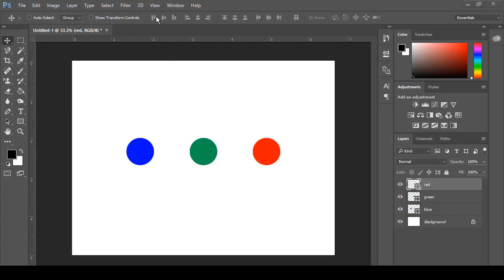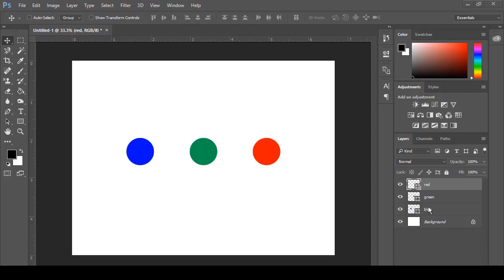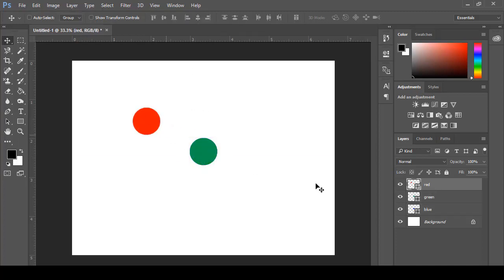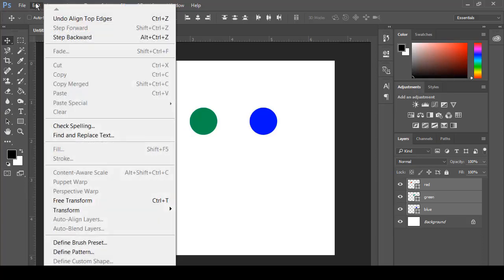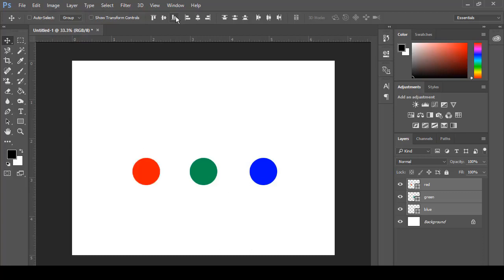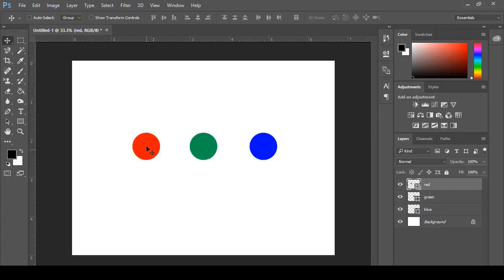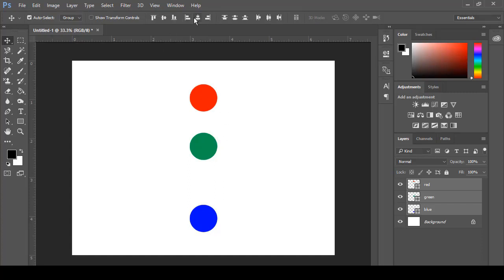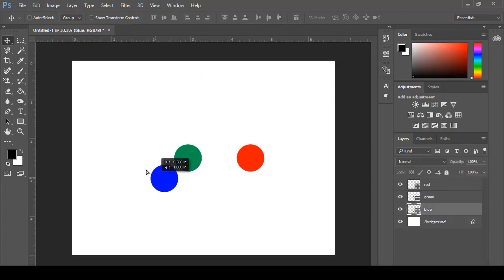Photoshop CC - Align & Distribute in photoshop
Photoshop Align Distribution - align and distribute layers in photoshop ( tutorial 4 ). how to use the alignment and distribution tools in photoshop cc 2014. let’s take a look at the align and distribute tools in photoshop. 17- align & distribute in photoshop. i have describe how to align box in vertical and horizontal positions with how to top align in photoshop  how to bottom align in photoshop  how to centre align in photoshop..

how to align and distribute layers in photoshop. with this learn align and distribute layers in photoshop episode 01.